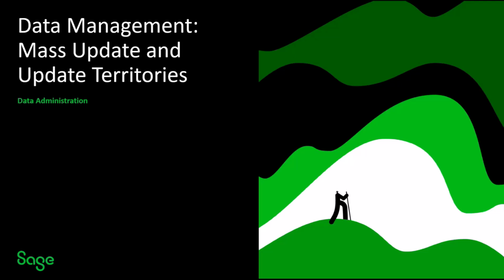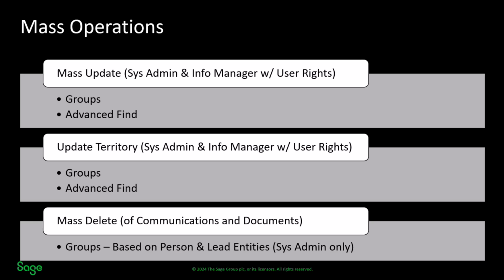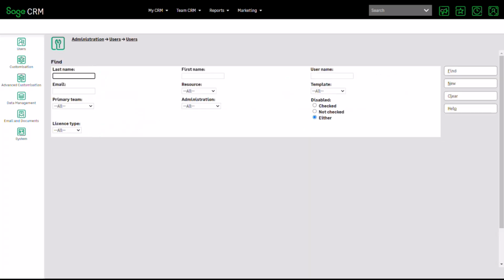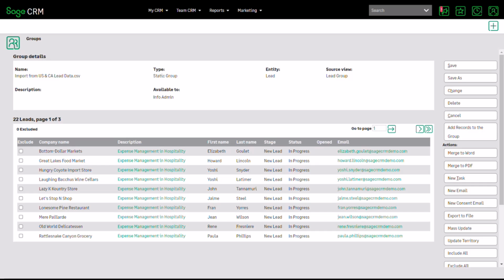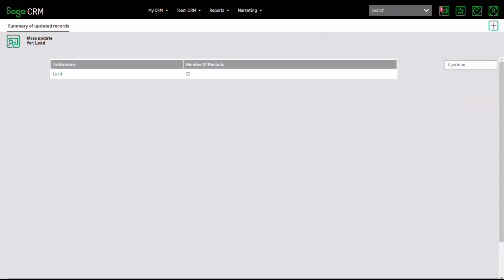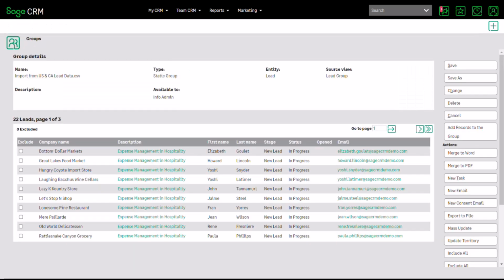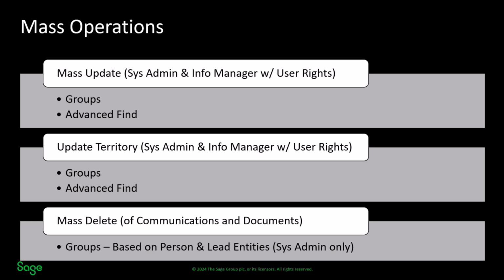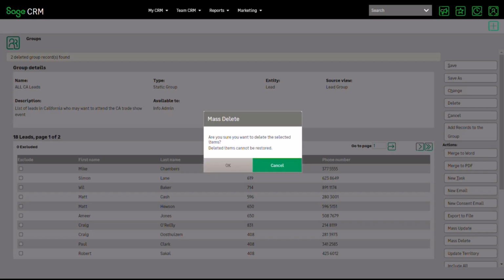Sage CRM: Data Management: Mass Operations (Mass Update, Update Territory and Mass Delete)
This topic is designed to help the new System Administrator.  This lesson, in particular, will cover the knowledge needed to understand how to carry out an Mass Update of records, Update of Territory information and Mass Delete of Communications and Documents in Sage CRM.